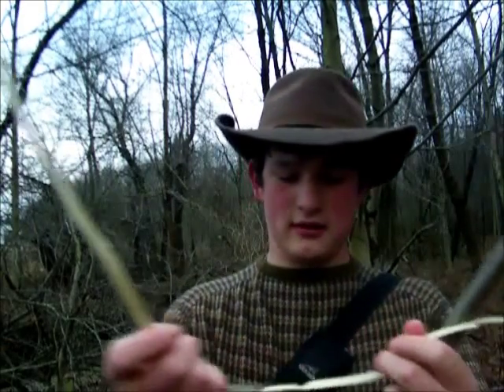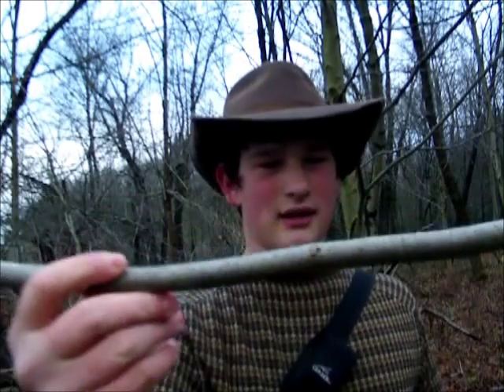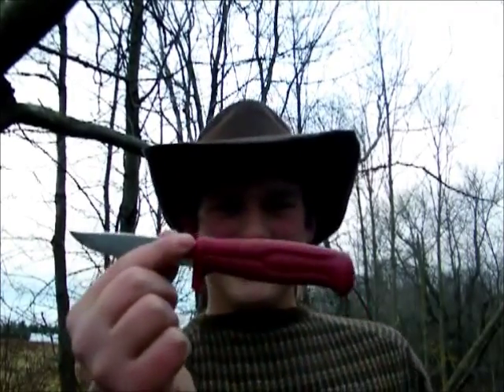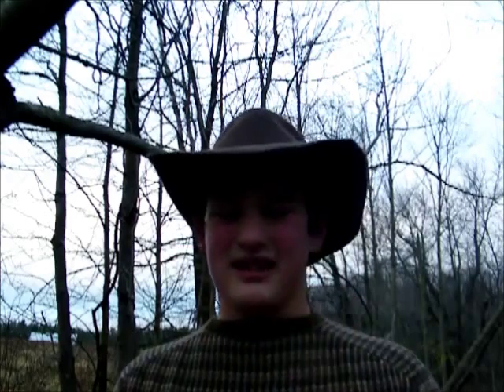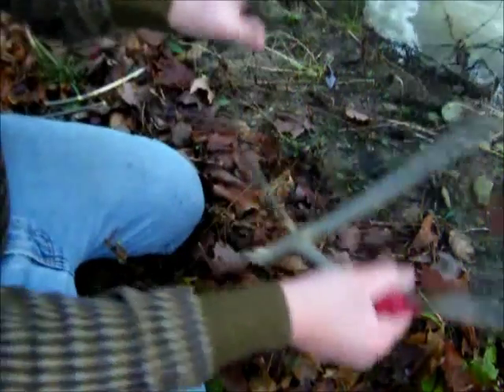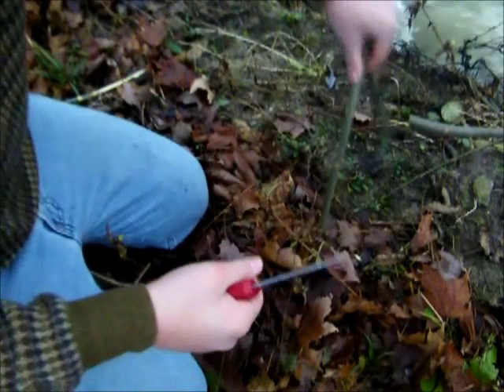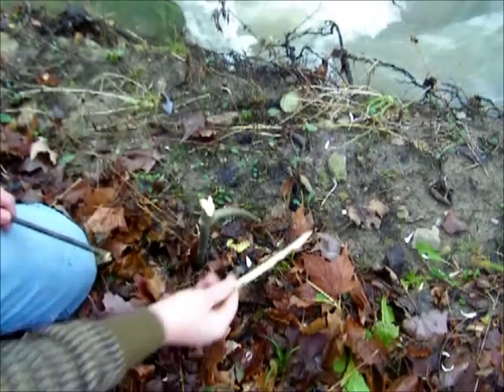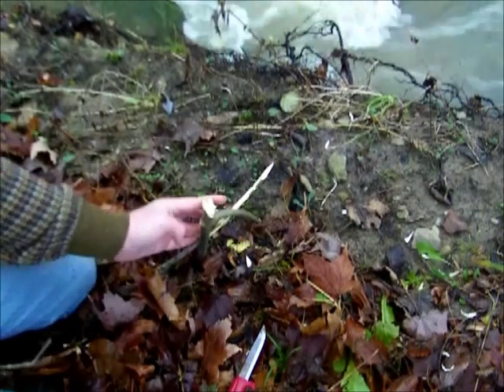S2T: Automatic Fish Snare